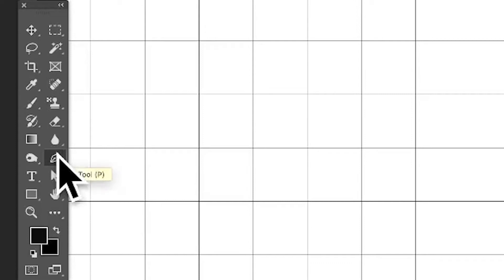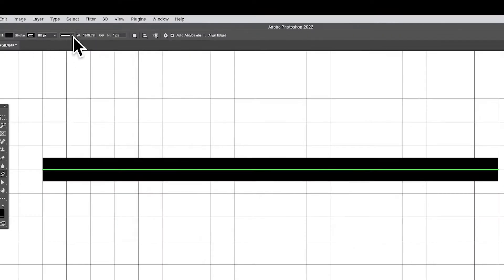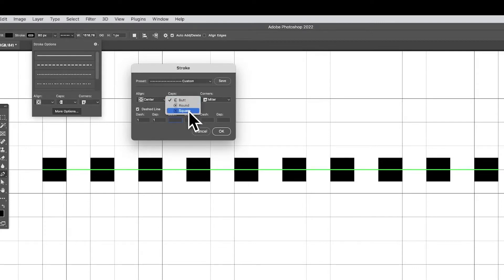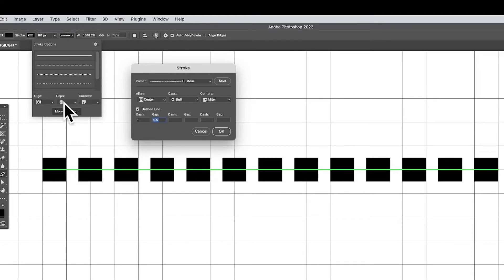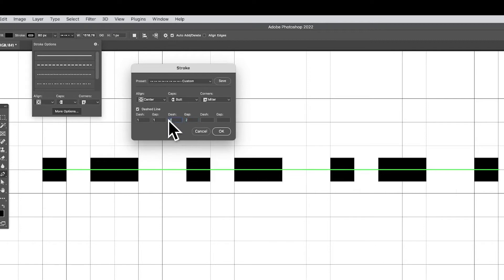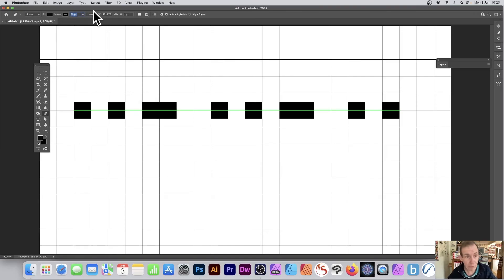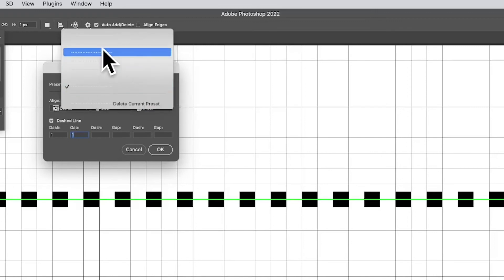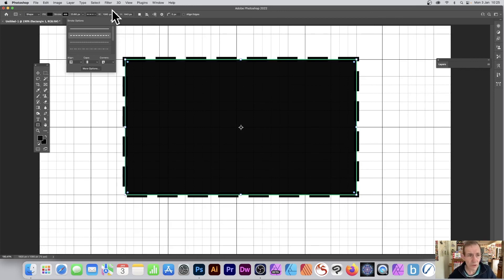Pen Tool Stroke Dashes In Photoshop | Basic Use How To | Dash / Gap | Graphicxtras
In this video, learn the very basics of the dashes for the pen tool lines in Photoshop (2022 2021 etc)  How to set the stroke options

0:00 Start of video tutorial
0:15 Stroke width
0:35 Grid
1:00 Stroke options
4:09 Multi gap dash